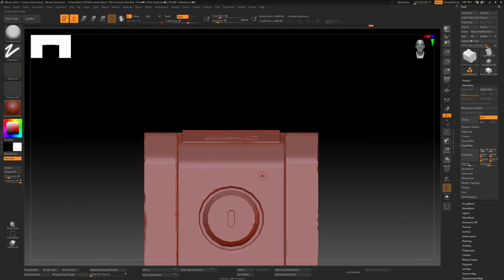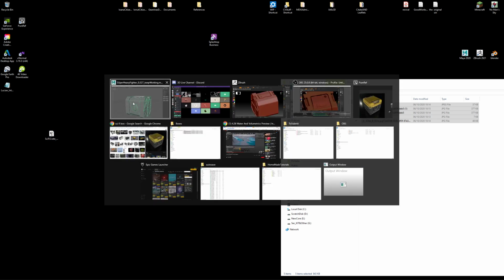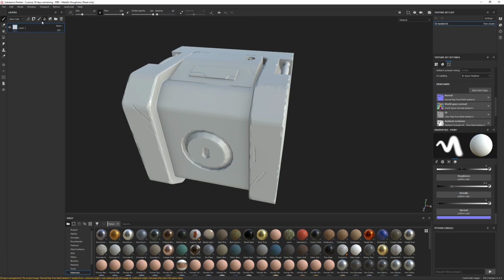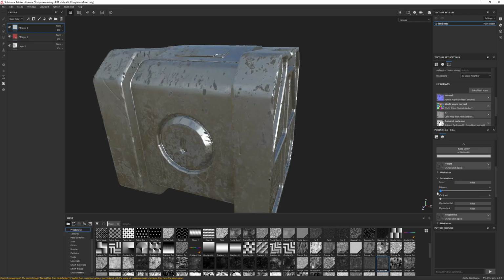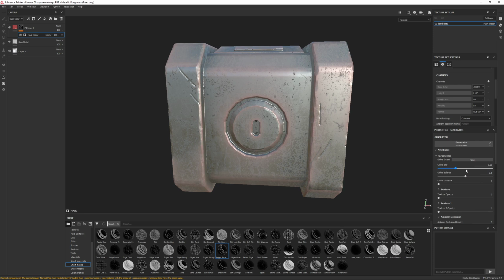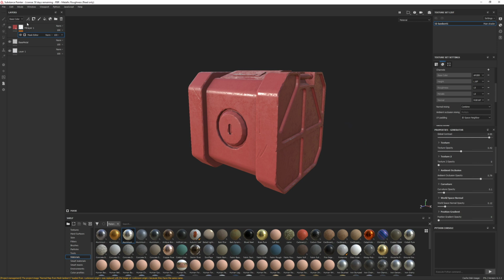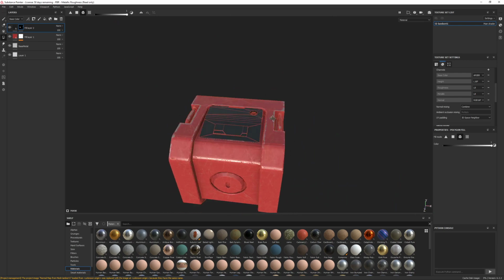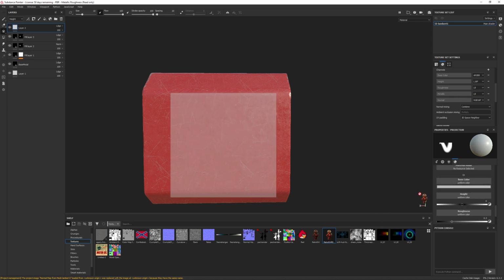Streamed Workshop SciFi Box part four.